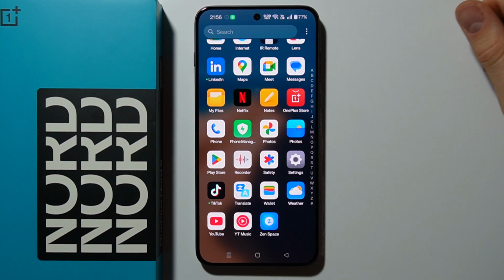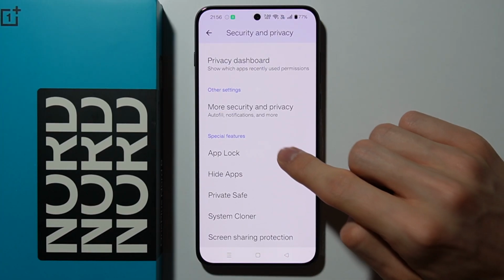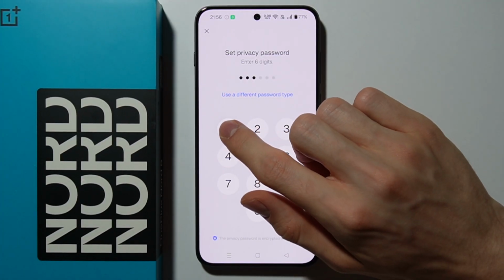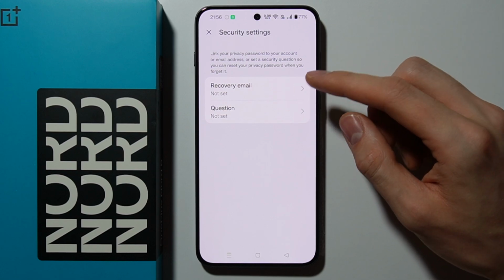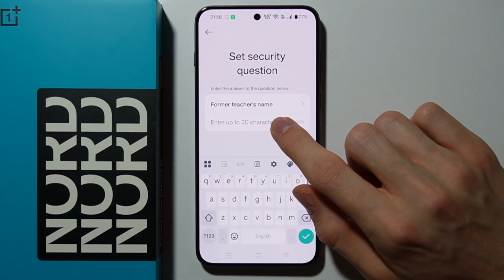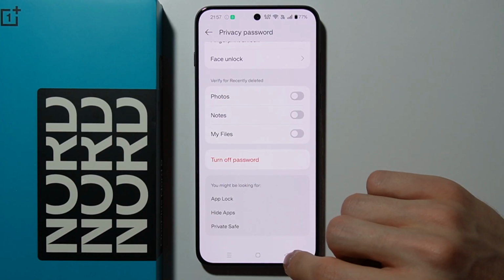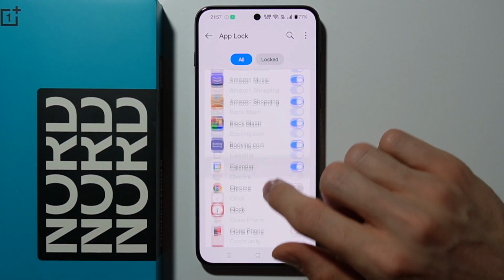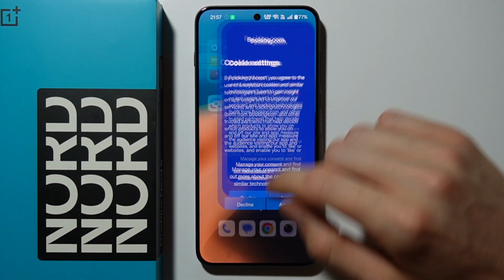OnePlus Nord 5: How to Lock Apps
In this video, I’ll show you how to lock apps on your OnePlus Nord 5 using its built-in App Locker feature. Securing apps on the OnePlus Nord 5 helps protect your personal data by requiring a PIN or fingerprint before opening specific applications. Follow this guide to learn how the OnePlus Nord 5 lets you set app lock easily and how to enable fingerprint unlock if supported.